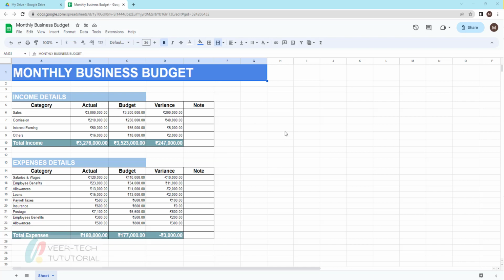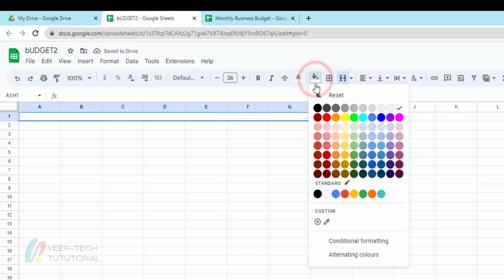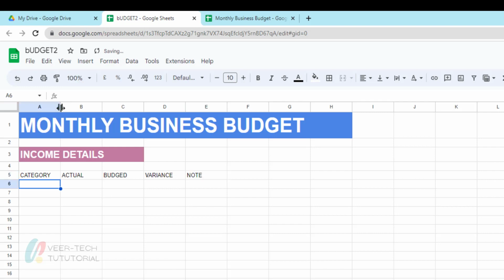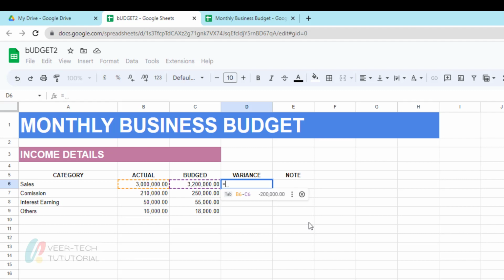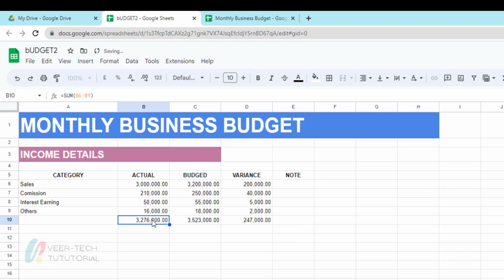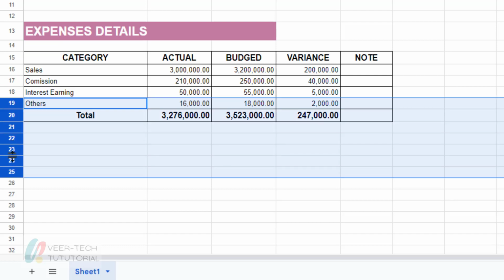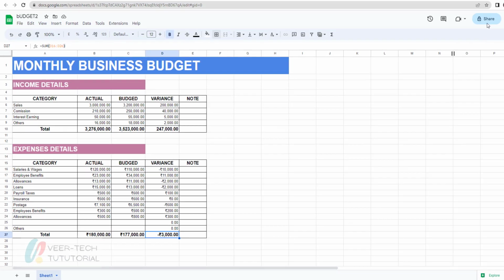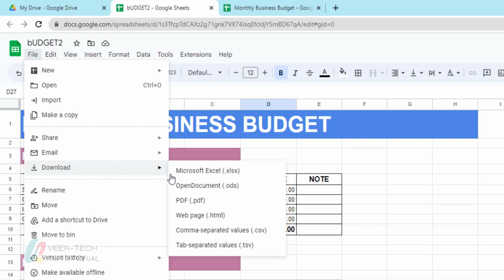How to Create Monthly Business Budget in Google Sheets | Excel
Welcome to our YouTube tutorial on creating a monthly business budget in Google Sheets! In this video, we will guide you step by step through the process of setting up a comprehensive budgeting system that will help you gain control over your business finances. Whether you're a small business owner or a freelancer, maintaining a budget is essential for making informed financial decisions. We'll cover everything from creating categories and tracking expenses to calculating income and analyzing your budget with helpful charts. Join us on this journey to financial stability and empower yourself with the tools to plan and achieve your business goals. Let's dive in and get your business budget on track with Google Sheets!